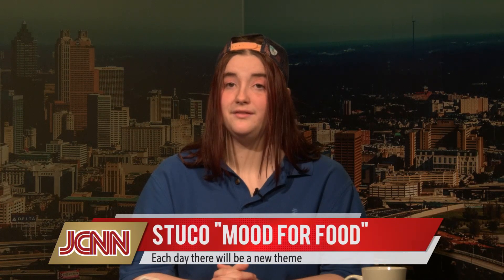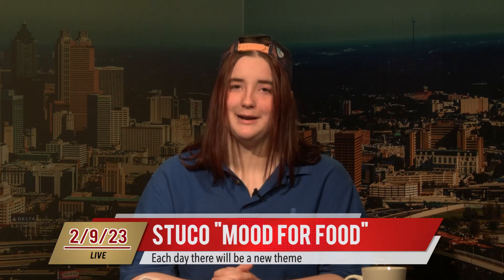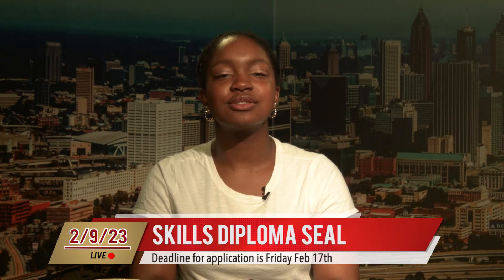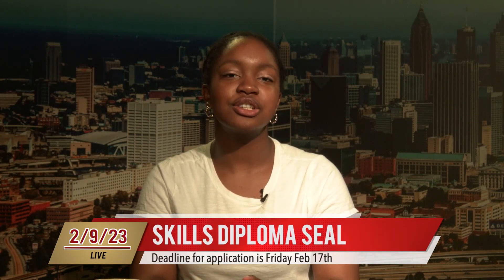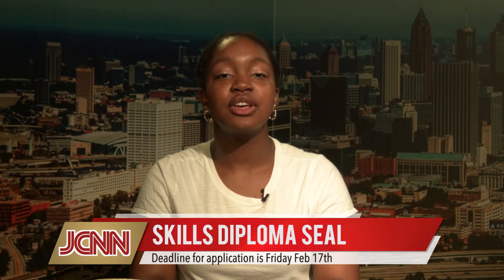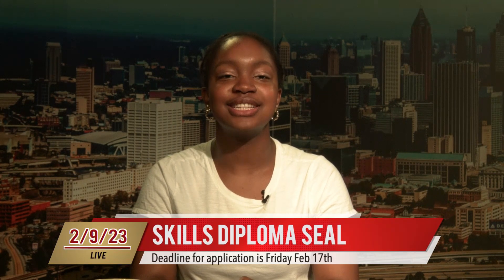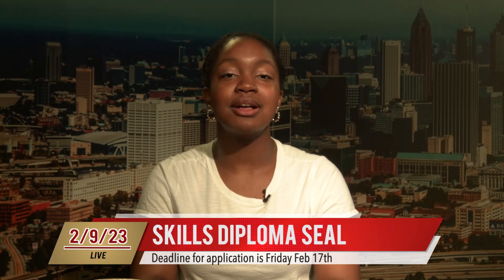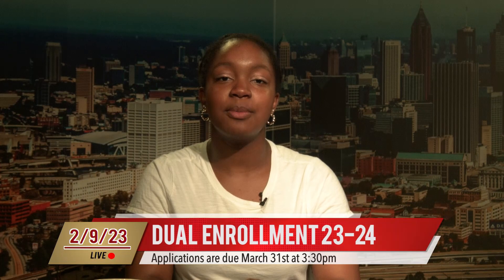JCNN 2.9.23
February 9, 2023 JCNN Morning Show